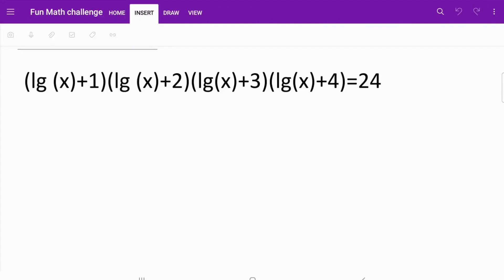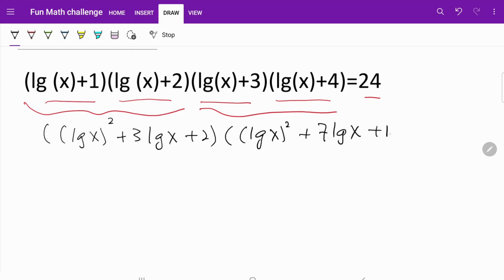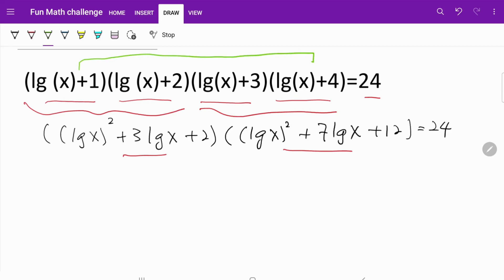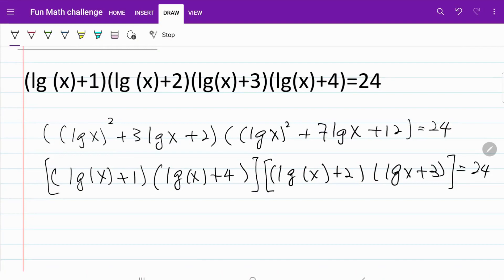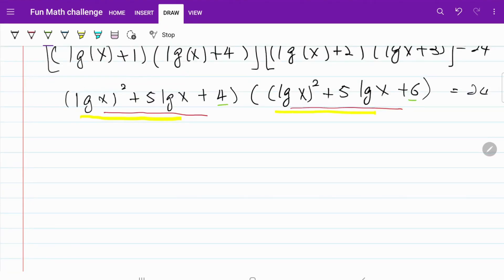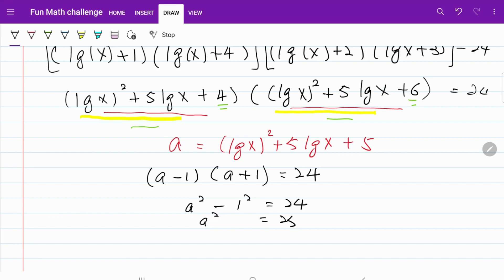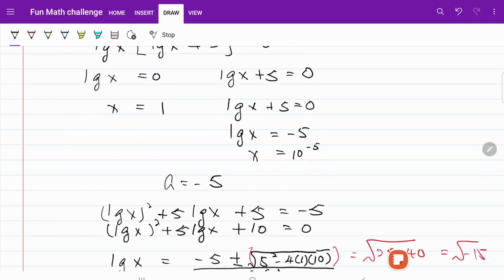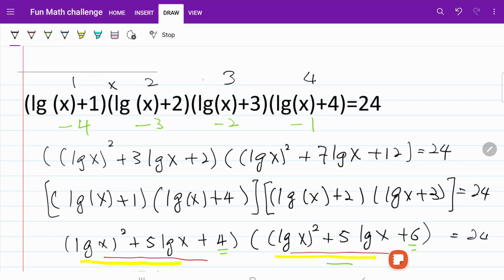Solve Quartic Equation with log(x) components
Easy way to solve Quartic Equation with log(x) components.